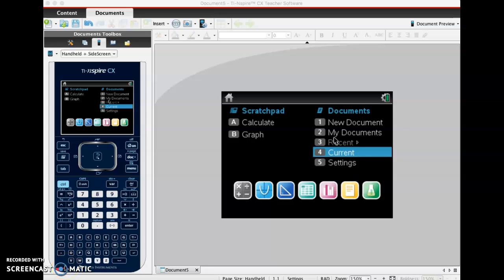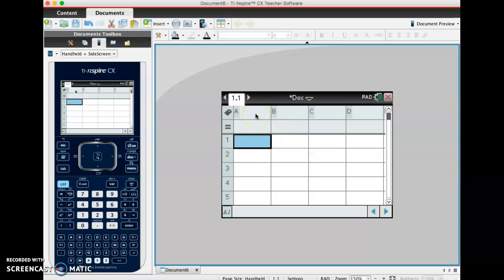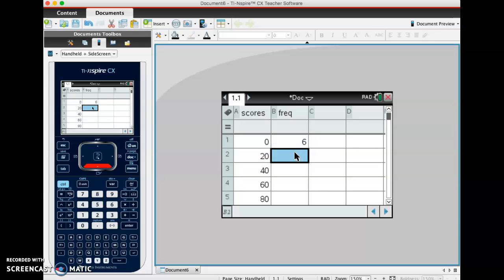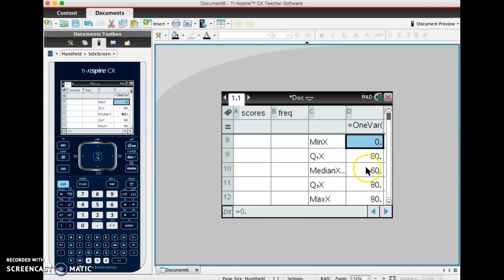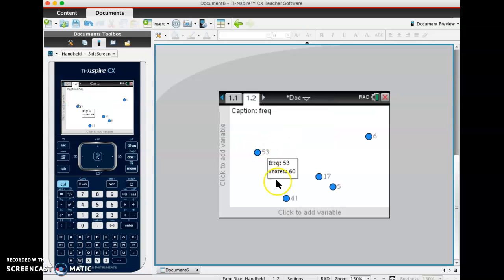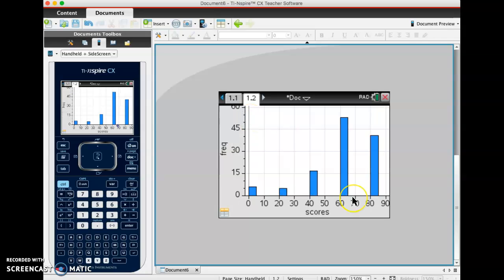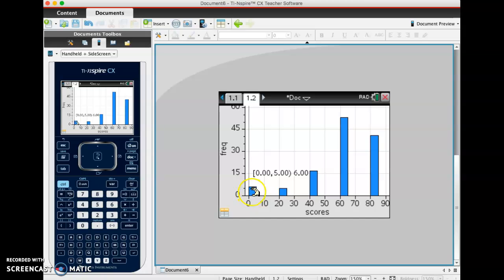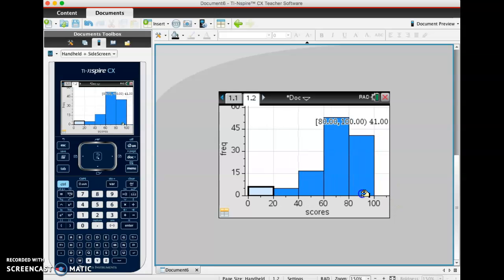Histograms on Tinspire